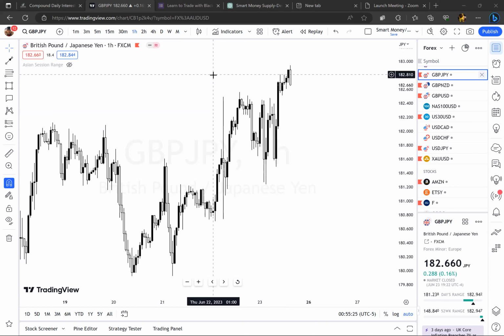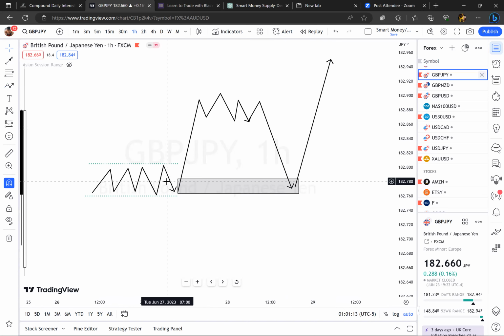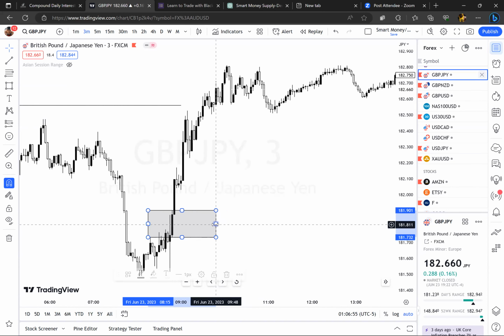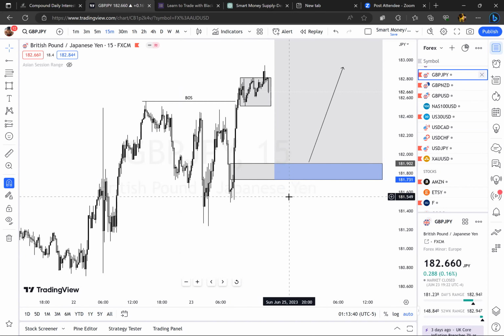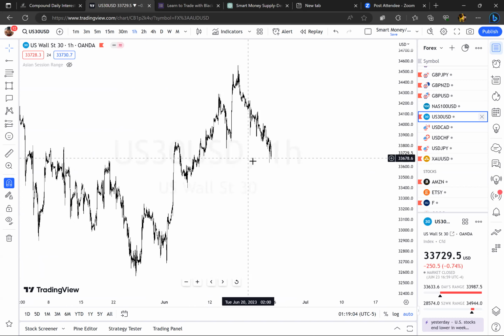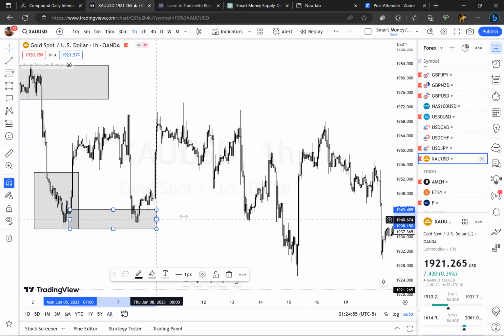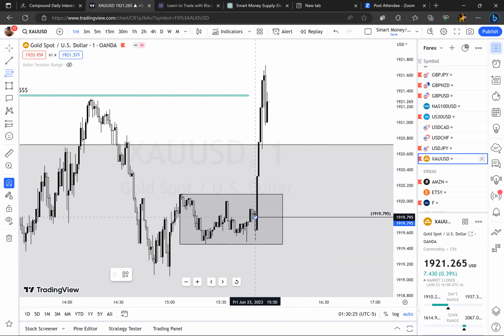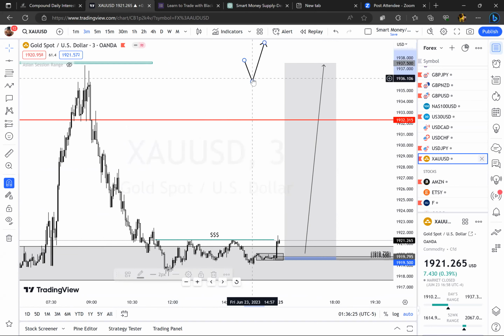Master the Markets with GBPJPY, GBPUSD, US30, and XAUUSD Setups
Today we will be looking for setups on GBPJPY, GBPUSD, US30, and XAUUSD for the upcoming trading week. I will also go over the smart money price cycle and show you all how I manage a trade once it gets in profit as well as how I find my entries.